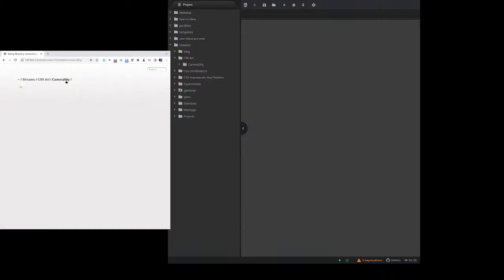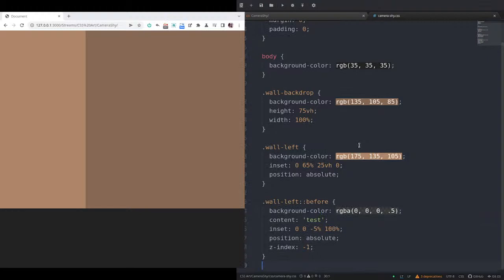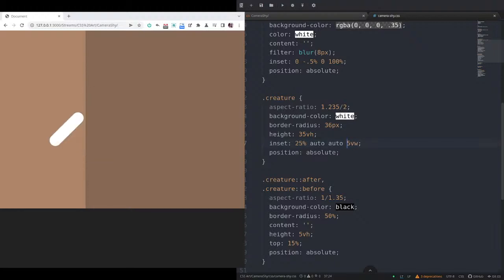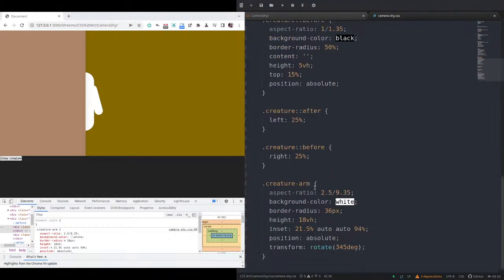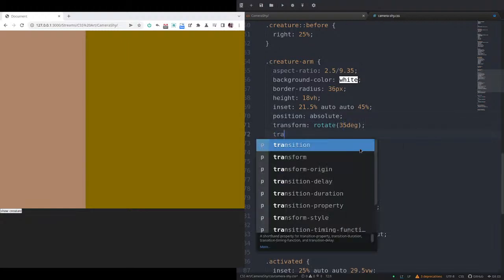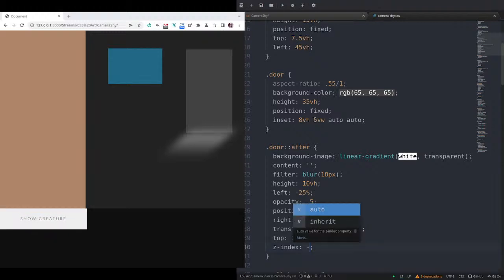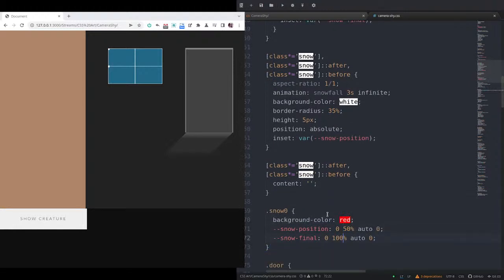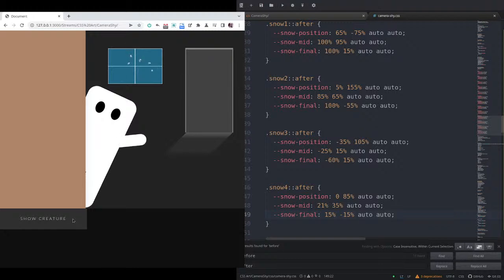CSS Art: "Camera Shy"